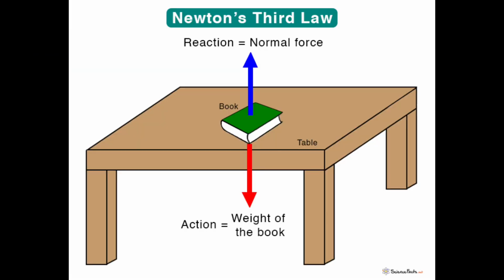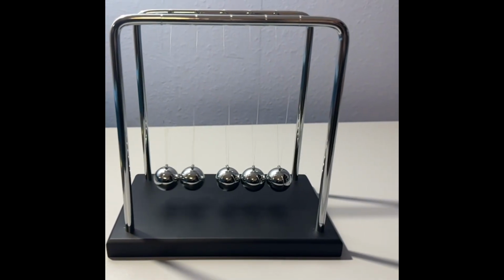Newton’s cradle PBL 2022-2023